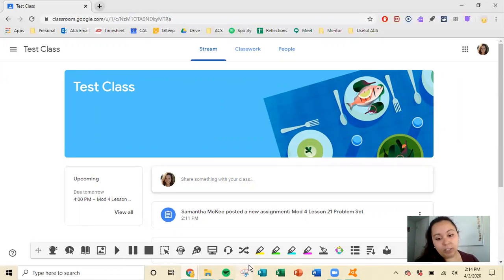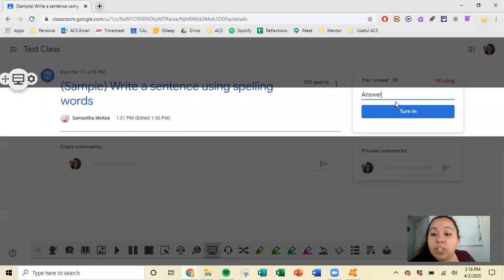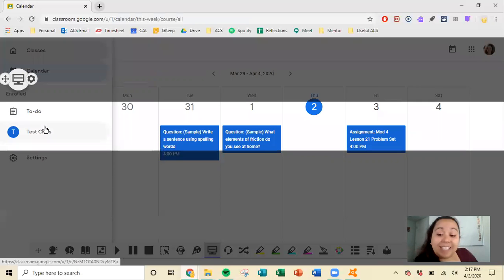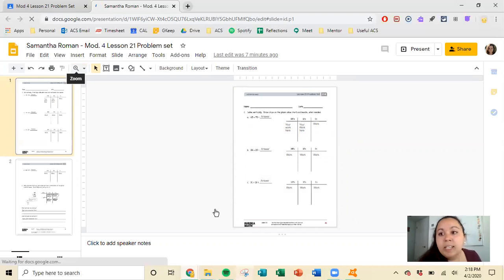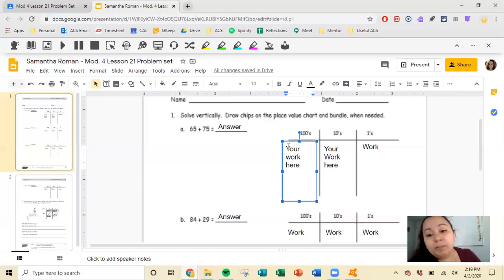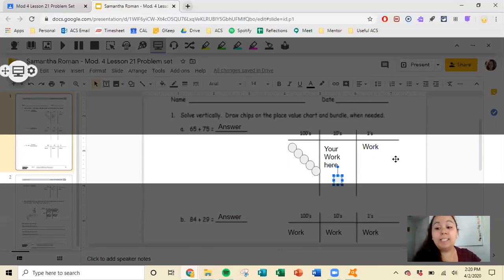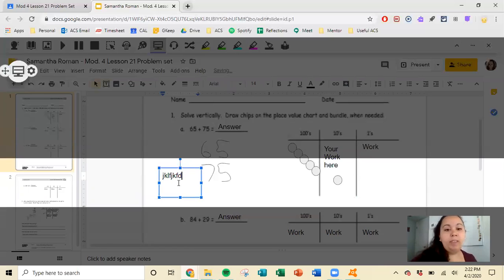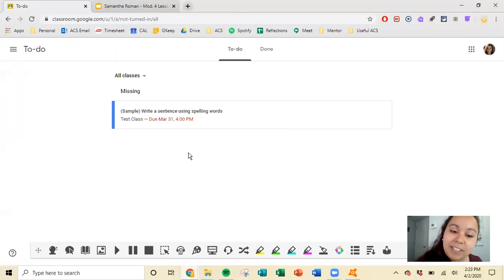Open Office Hours Day 15: How to Use Google Classroom Grade 2 (improved)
The previous video skipped around so I recorded instead.